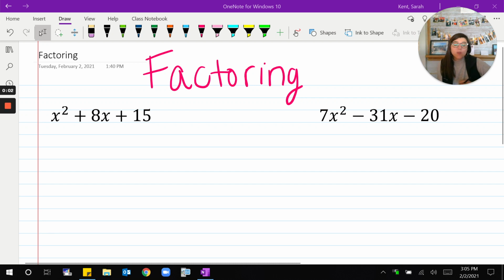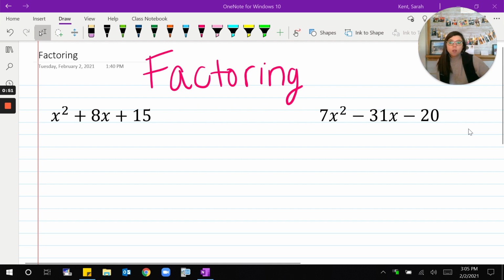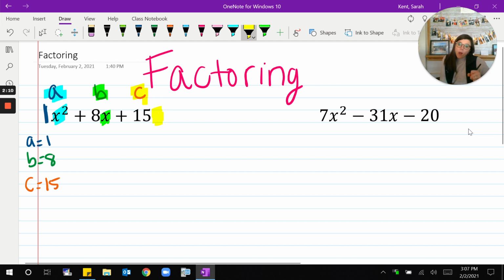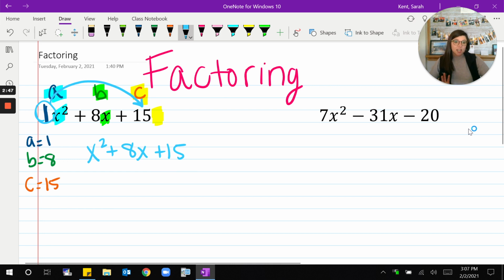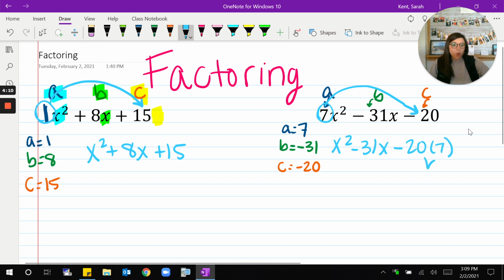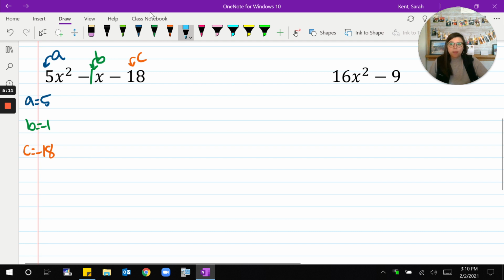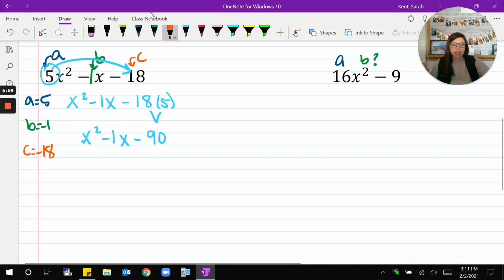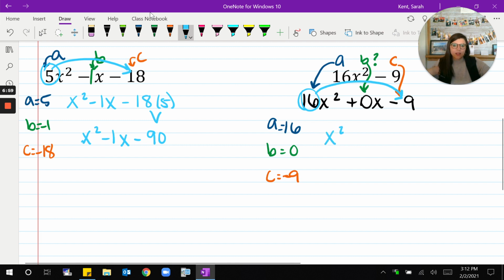6.8 Notes - Factoring Pt1